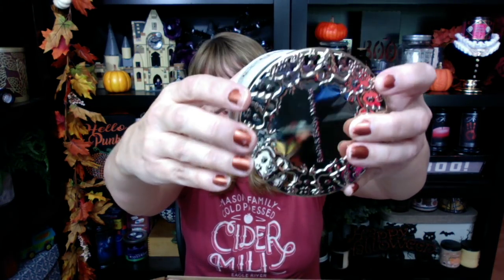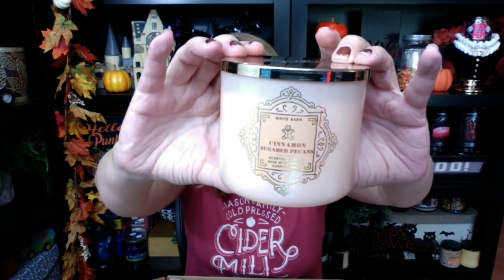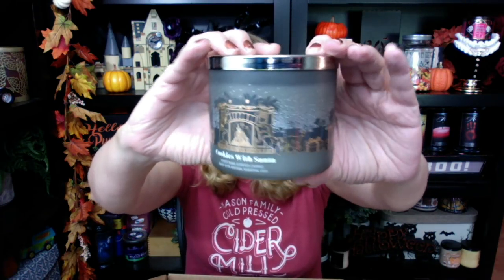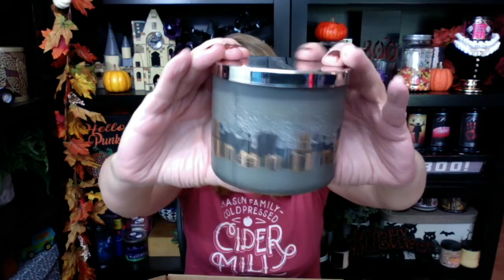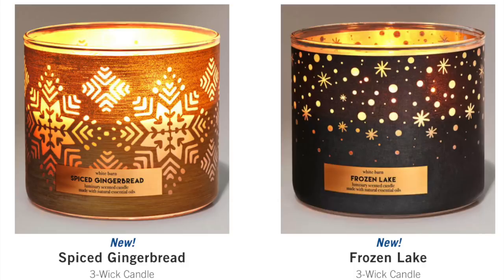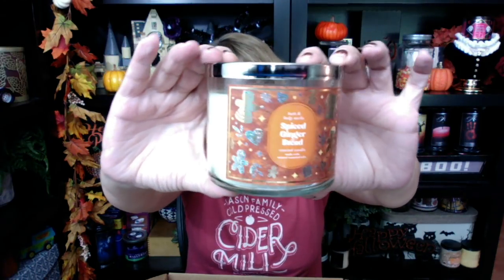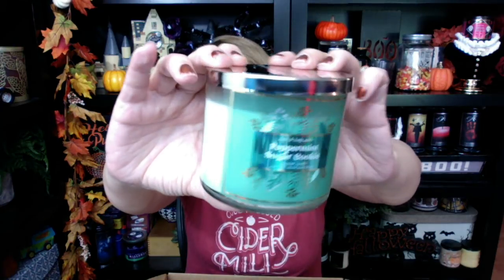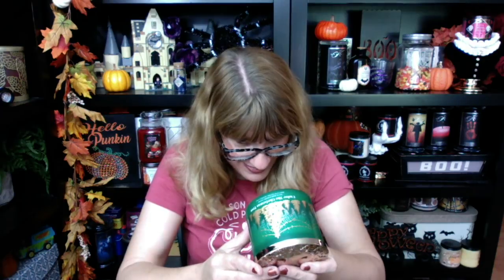Bath & Body Works Christmas CANDLE SALE Haul #1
Bath & Body Works Christmas CANDLE SALE Haul #1! bathandbodyworks christmas My NEW Etsy Shop